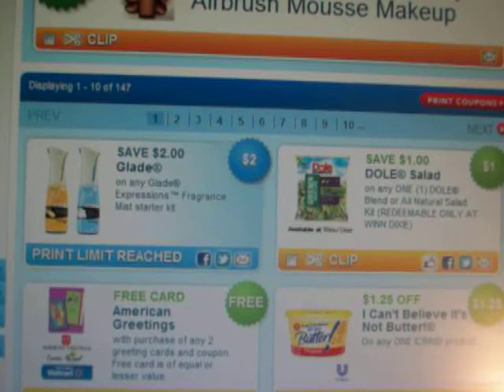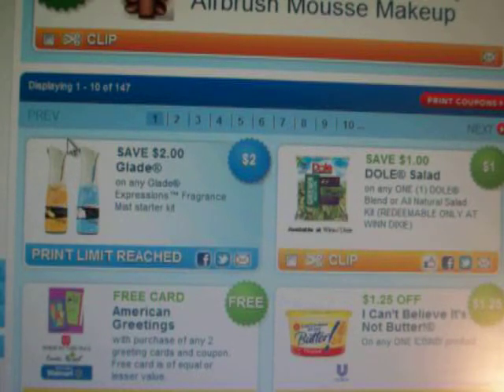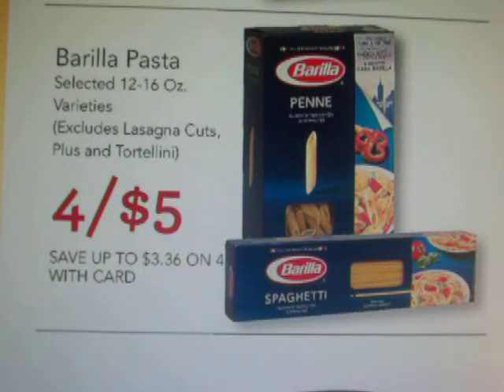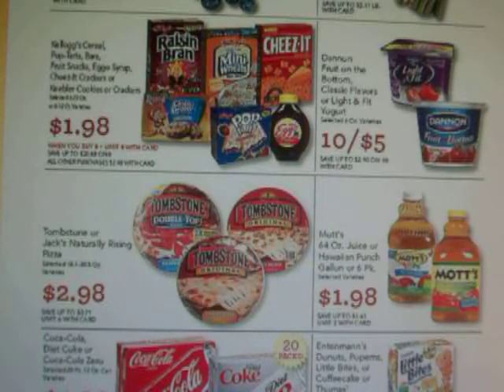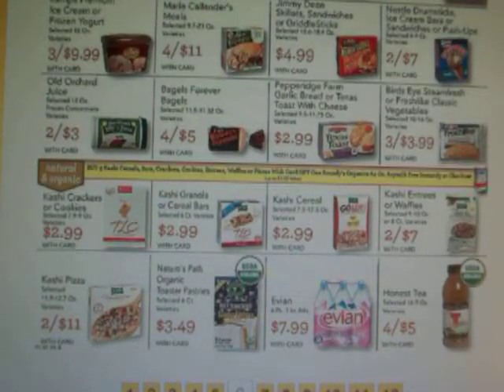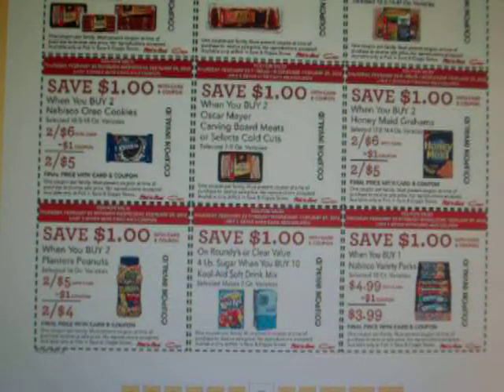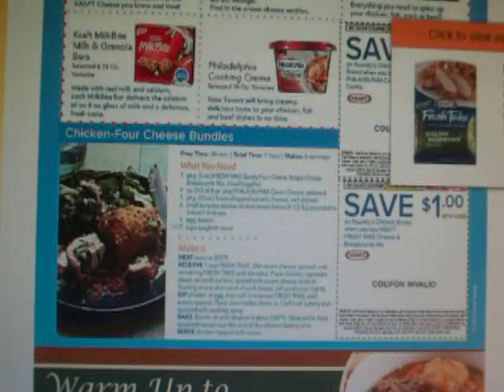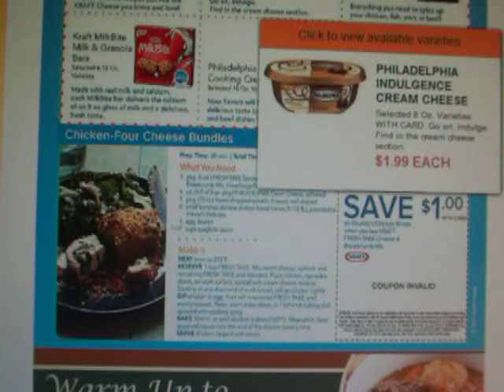Extreme Couponing: New Deals at Walgreens and Pick N Save ad preview Part 1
Free Glade $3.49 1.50 Register Reward & $2.00 Qpon = Free
Listerine $2.64 $2.00 catalina = $.64
Huggies Wipes $2.55 $.55 Qpon $2.00 catalina = free